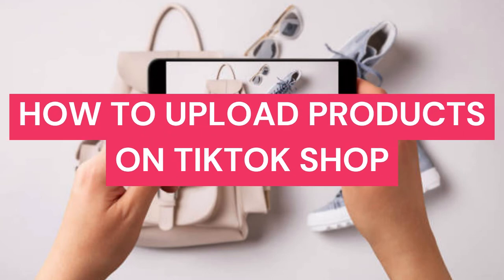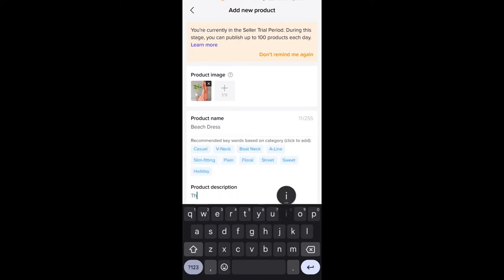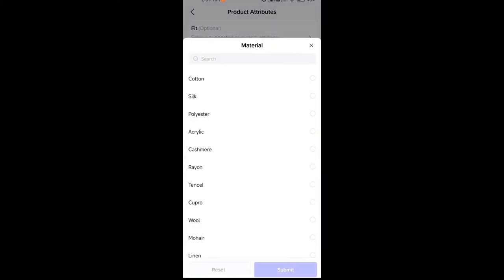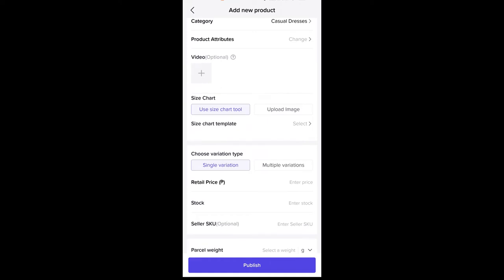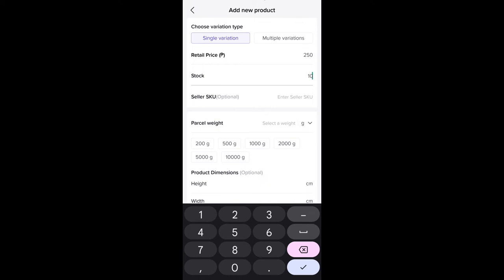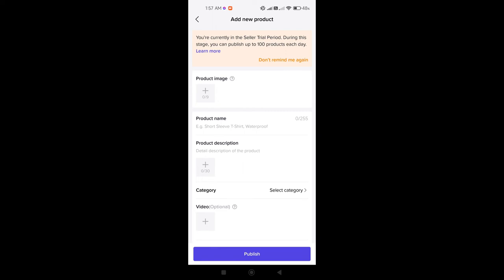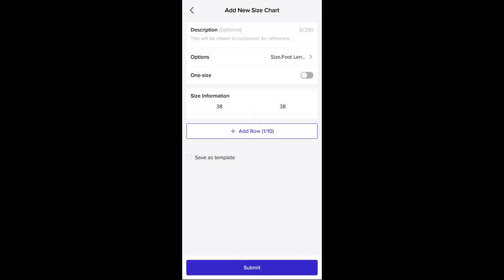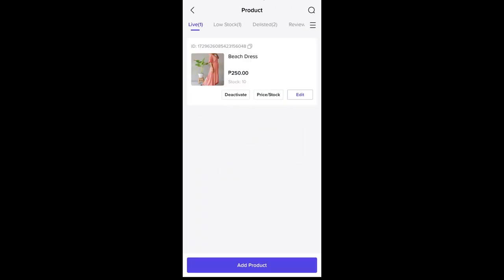How to Add and Upload Products on TikTok Shop (Complete Guide)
How to add products on TikTok shop. In this video on How to add products on TikTok shop for live selling, we're going to teach you how to upload products on TikTok Shop! This is a complete guide that will show you everything you need to know to add products to your account and sell them on TikTok Shop.

If you're a seller on TikTok Shop, then this guide is for you! We'll walk you through every step of the process, from adding products to your account to setting up your shop to listing your products for sale. By the end of this video, you'll be ready to start selling on TikTok Shop!
How to Upload Products on TikTok Shop